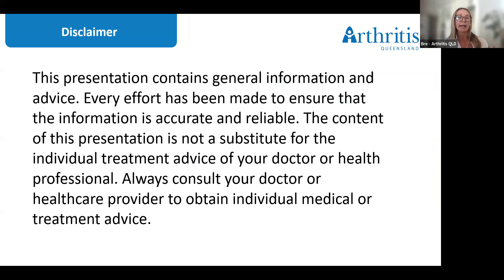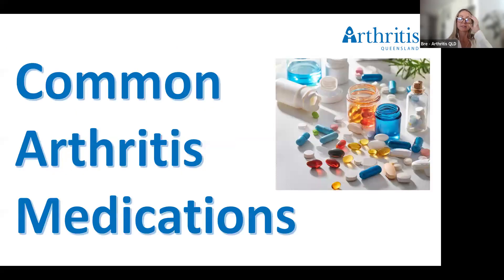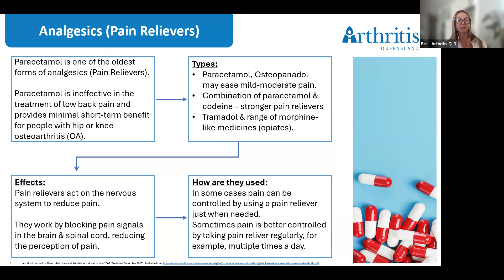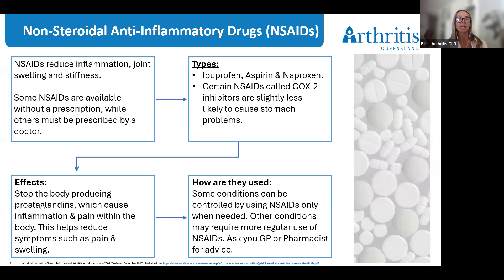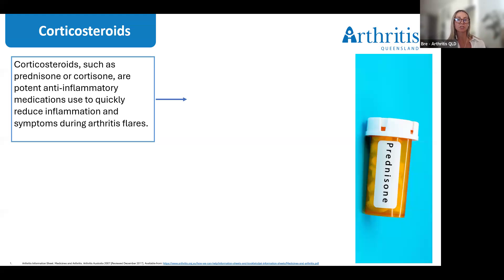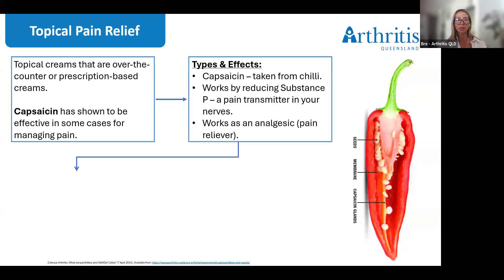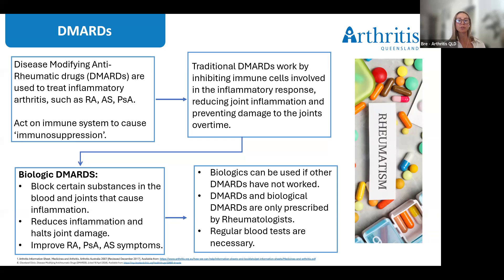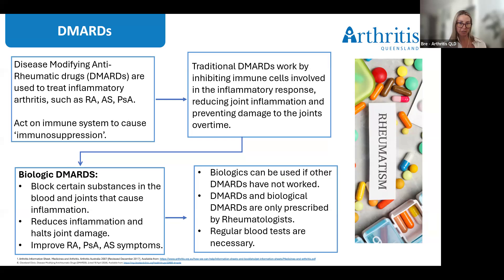Common Arthritis Medications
We'll provide an overview of various medication types, such as NSAIDs, DMARDs, biologics, and more, and discuss how they work to manage arthritis symptoms and slow disease progression.